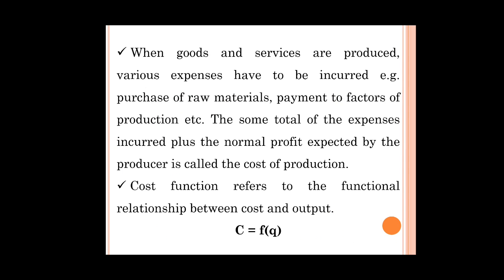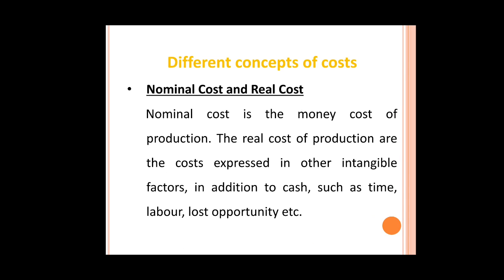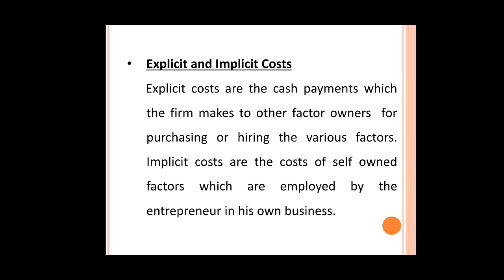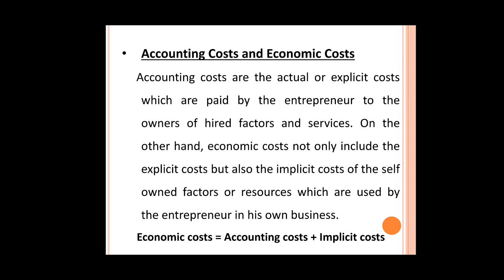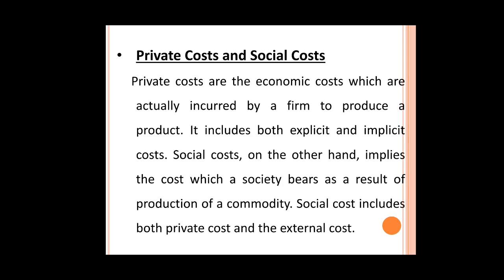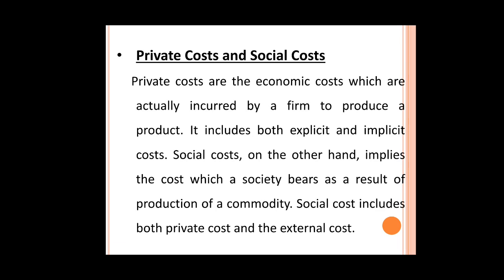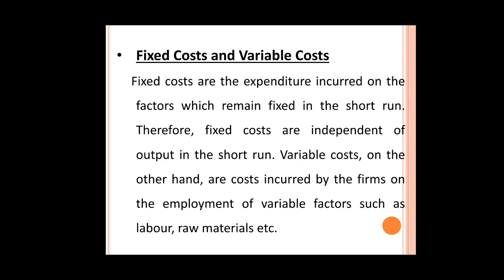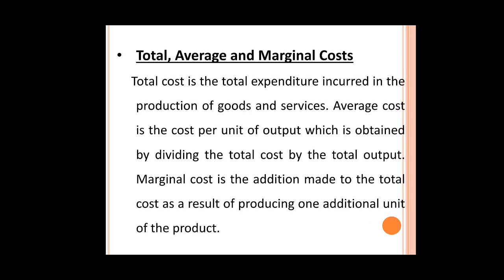12th Economics: Concept of Costs